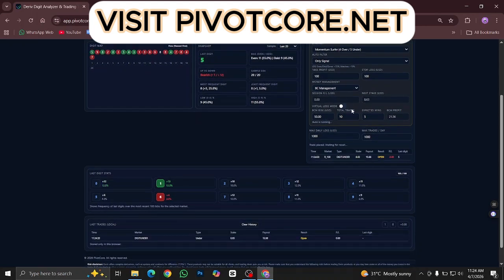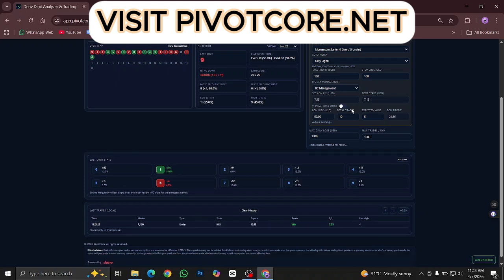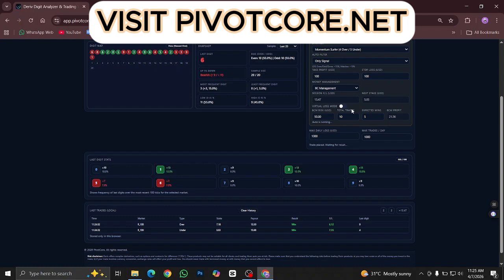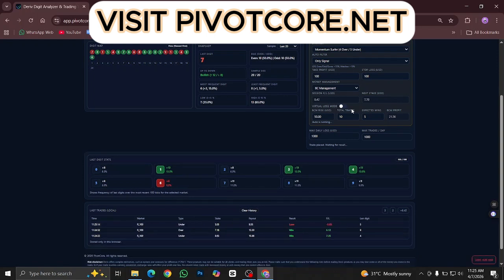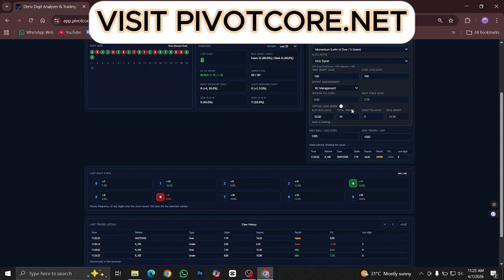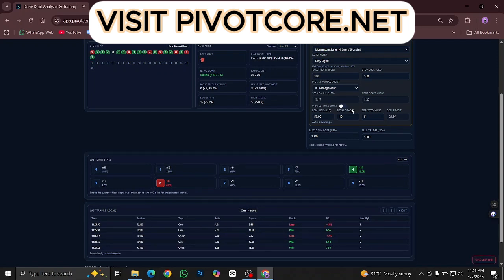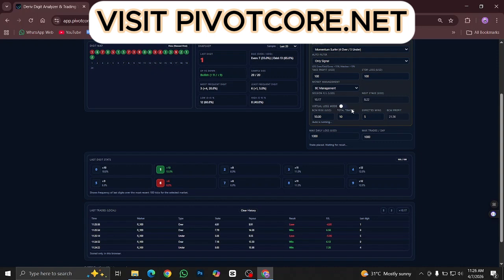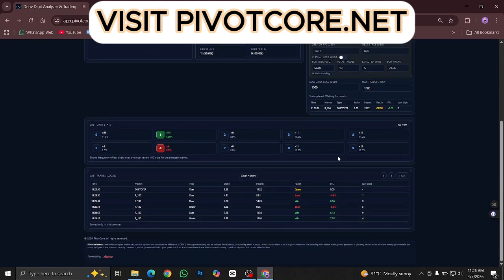Stop Manual Trading! | PivotCore.net Auto-Trading Tutorial for Deriv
Are you looking for a way to automate your Deriv trading? In this video, I demonstrate how to use PivotCore.net to run a professional 4 Over / 5 Under strategy. Instead of trading with emotions, I show you a disciplined plan where we aim for 5 wins out of 10 trades to maintain a steady growth path.

Why PivotCore.net?
PivotCore is a powerful platform for Deriv users who want to use automated tools. It’s easy to set up, requires no coding, and helps you execute strategies like Digit Over/Under with precision.

🔗 What You Will Learn:
🚀 How to connect your account to PivotCore.net.
🚀 Setting up the 4 Over / 5 Under strategy.
🚀 Risk management: Why 5/10 wins is a solid goal.
🚀 Live trade demonstration and results.